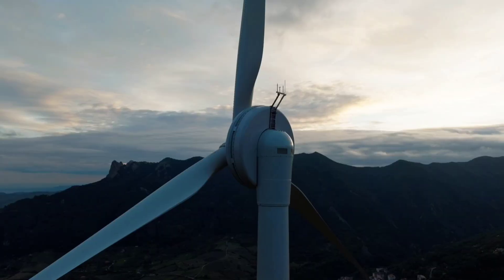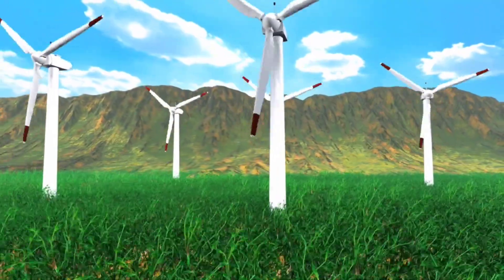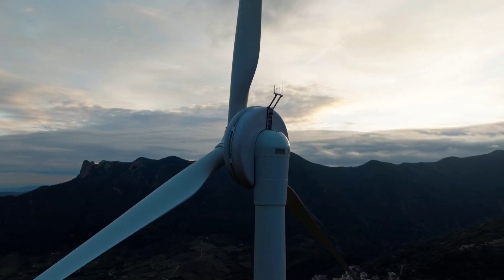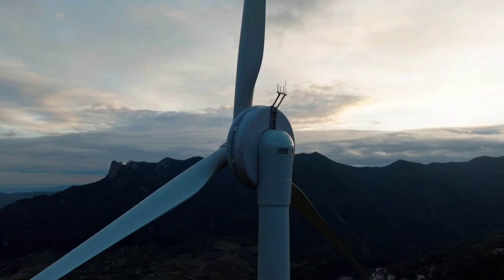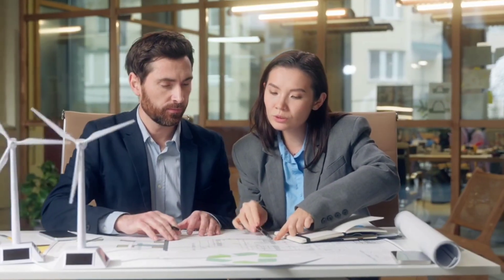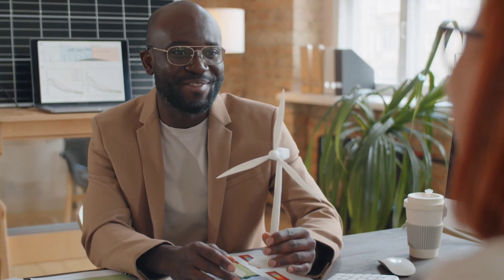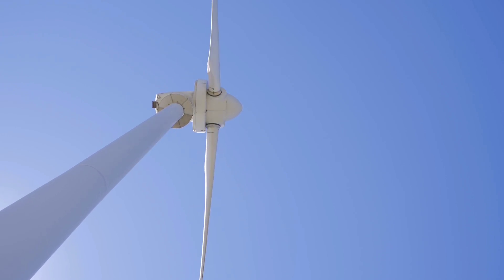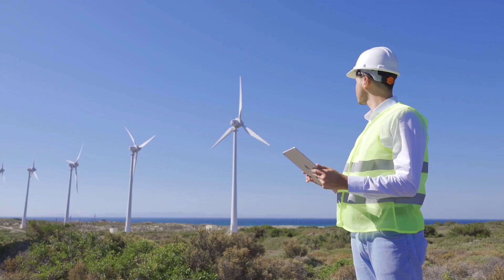China’s 2-Blade Wind Turbine Breaks All the Rules!